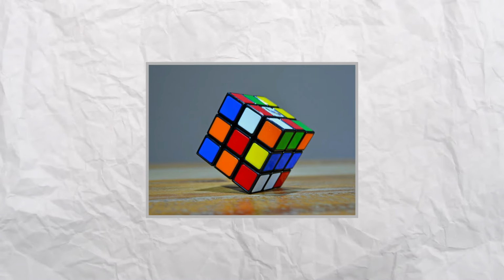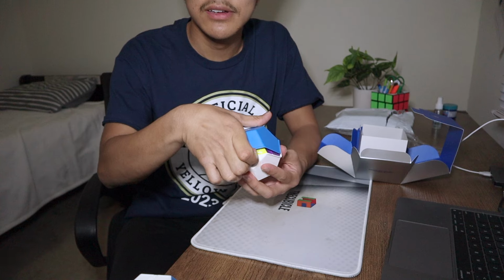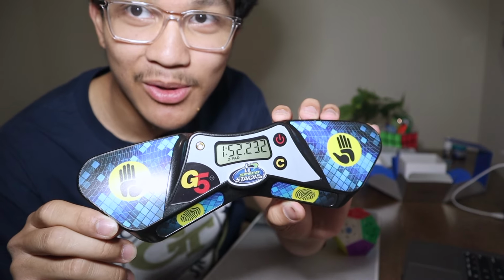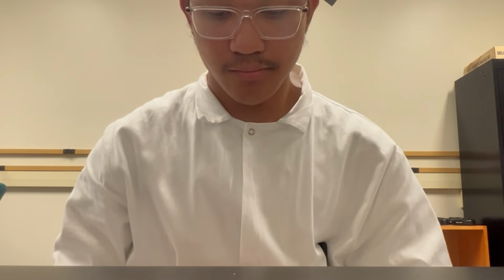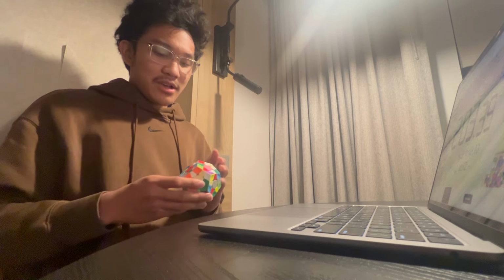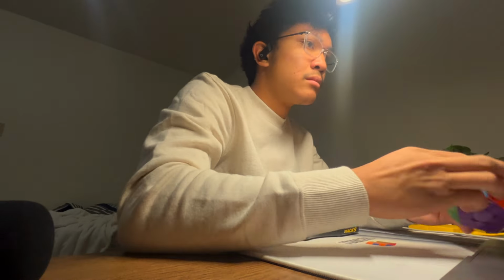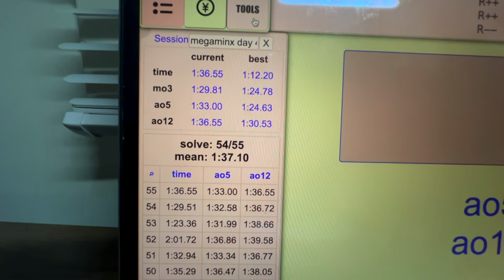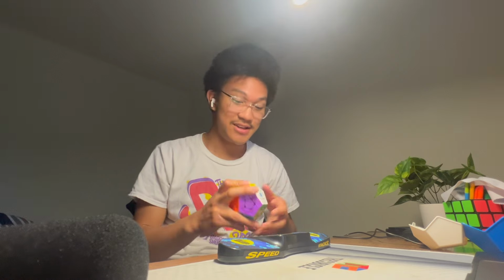I Practiced Megaminx for 1 Week | 12-sided Rubik's Cube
Introduction: (0:00)
Day 1: (0:50)
Day 2: (2:20)
Day 3: (3:21)
Day 4: (3:54)
Day 5: (4:50)
Day 6: (5:06)
Day 7: (5:31)
Progress: (7:52)
Sub 1: (8:12)
Outro: (8:28)